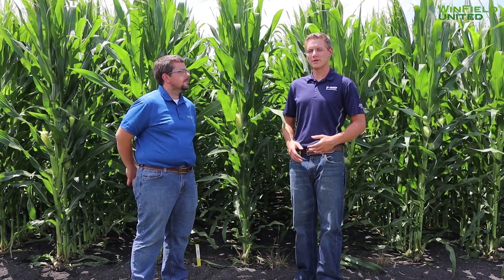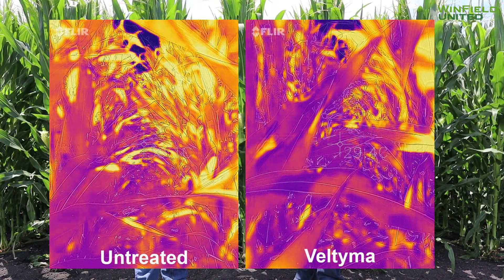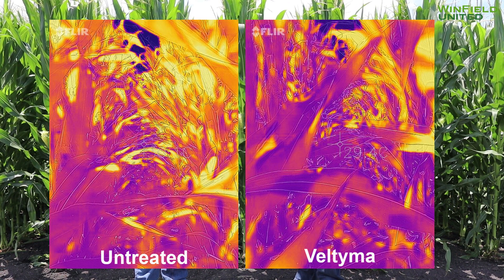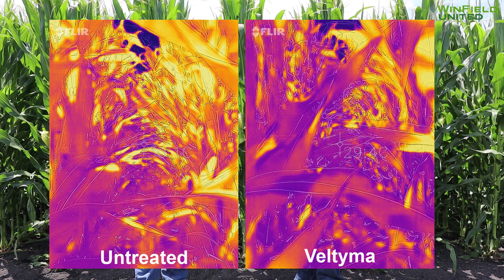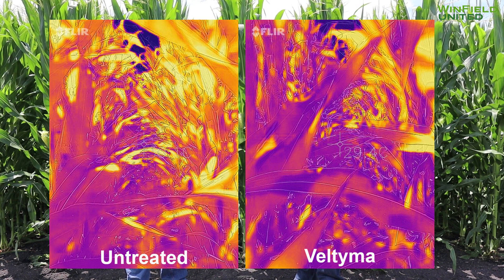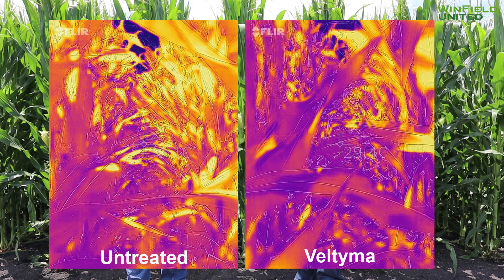Plant health benefits of Veltyma Fungicide - July 16, 2020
Jason Haegele (WinField United) and Mike Probst (BASF) discuss some of the plant health benefits of fungicide products like Veltyma. Specifically, the role that fungicides can play in corn water use efficiency and crop canopy temperature regulation during stressful conditions. Filmed at the Decatur, IL Answer Plot on July 16, 2020.